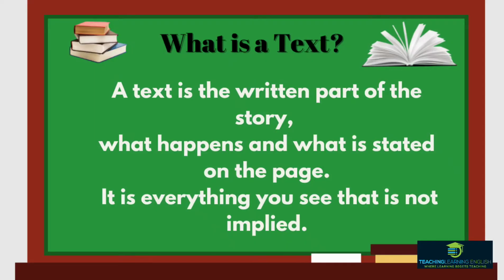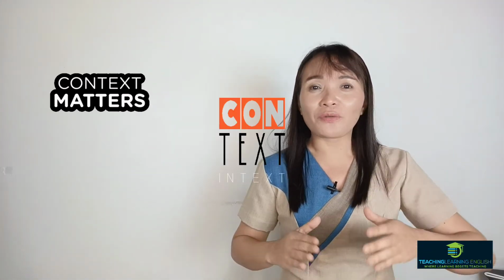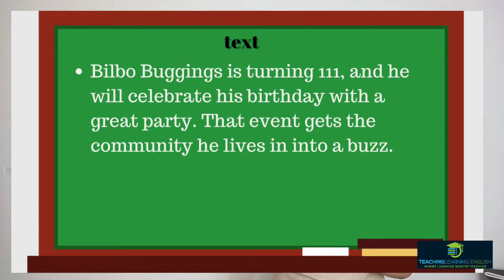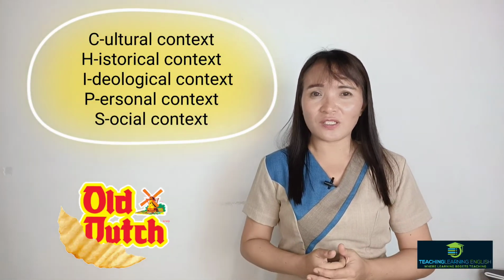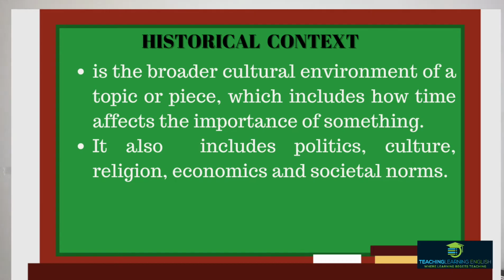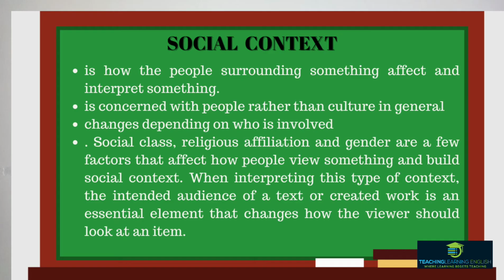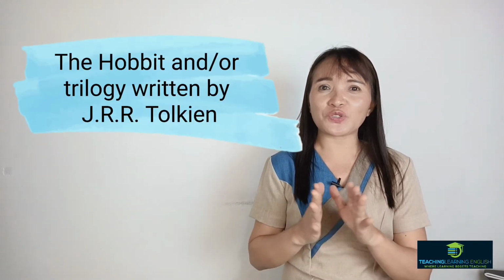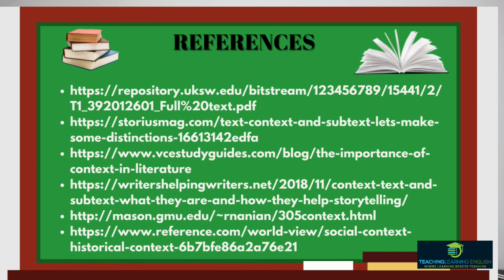TEXT AND CONTEXT IN LITERATURE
TEXT AND CONTEXT IN LITERATURE -21ST CENTURY LITERATURE LESSONS

Timestamps:
00:00 Introduction
00:38   Review of past lesson ( 21st literary forms)
00:53  Text and context introduction
01:17 What is a text?
01:30  What is context?
02:27  example of text and context story
03:50  types of context
04:21  Cultural context
04:51  Historical context
05:09  Ideological context
05:42  Personal context
06:15  Social context
06:59  example of types of contexts - sample analysis
07:58  References

Online book stores that I frequently visit from shopee.ph
About Me:
I  am Renette, currently employed at the Department of Education as a Senior High School Teacher.
For over a decade ,I've been a freelance English tutor, helping students worldwide achieve success and confidence.